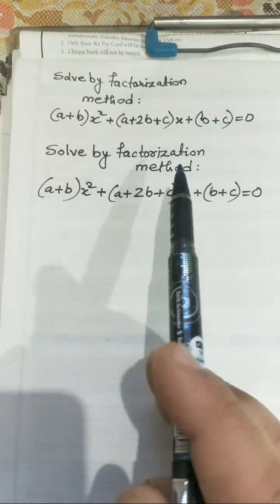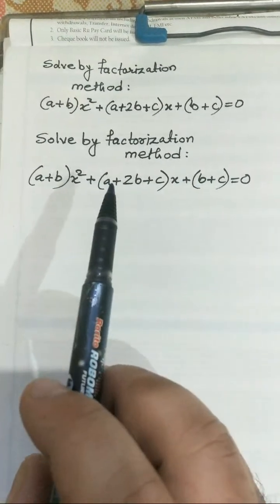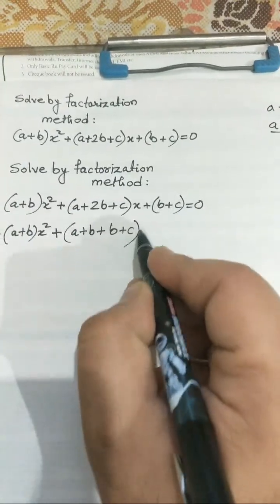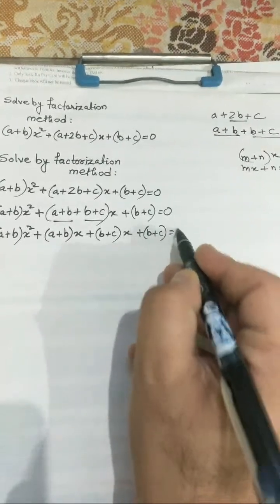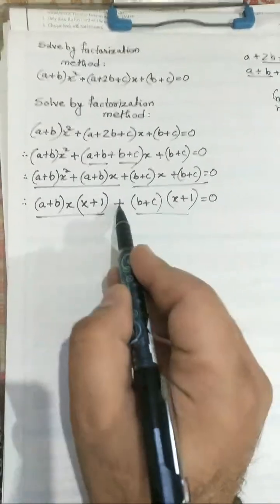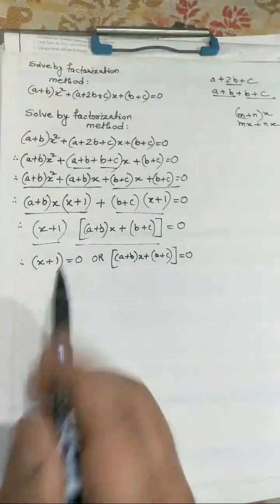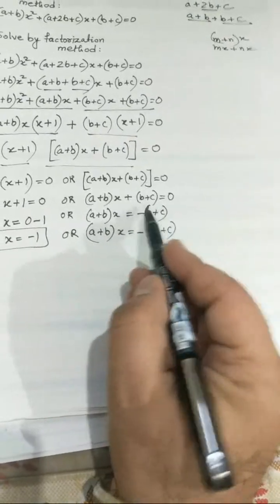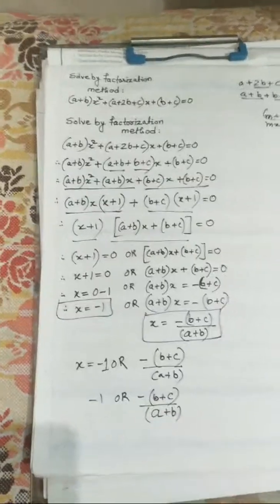solve by factorization (a+b)* x^2 + (a+2b+c) * x + (b+c)= 0